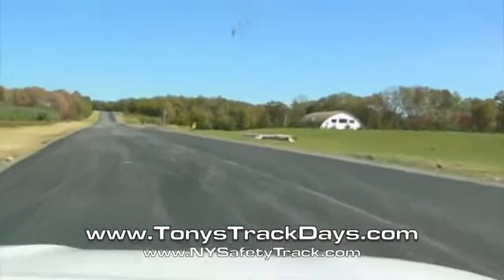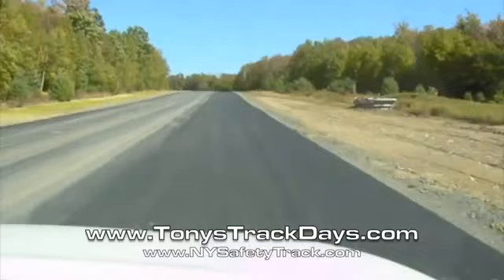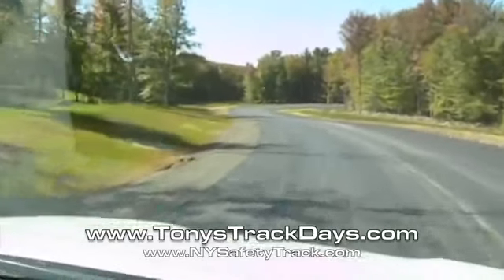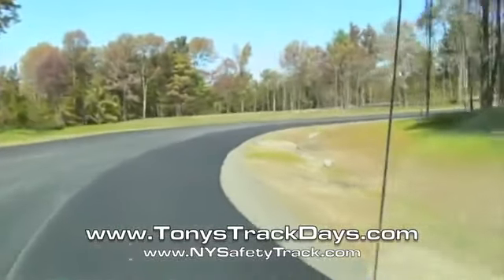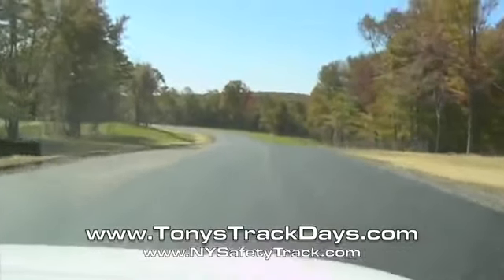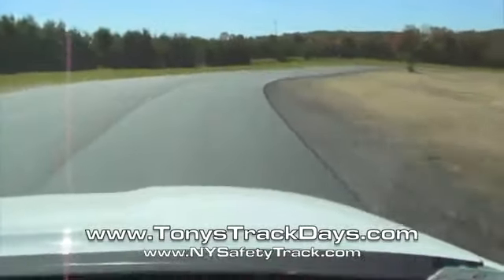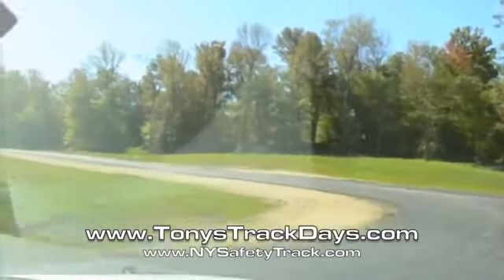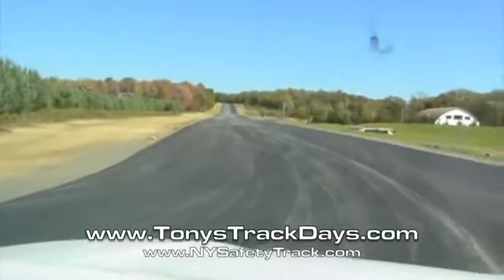New York Safety Track: Lap with Tony's Track Days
We had the pleasure of having Tony and Ken from Tony's Track Days on site to take a few laps. Here is the counter-clockwise rotation for the track.